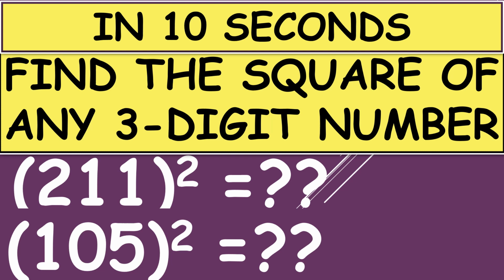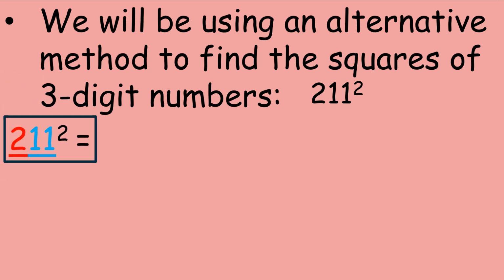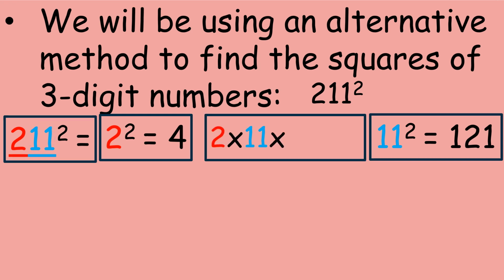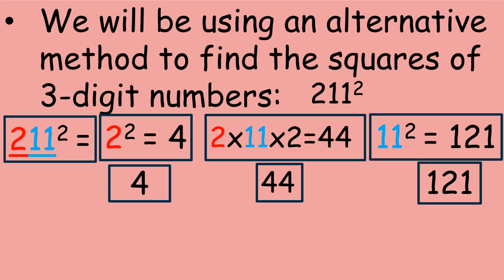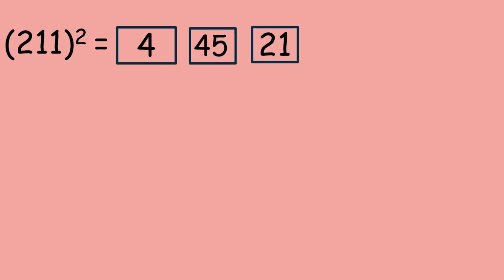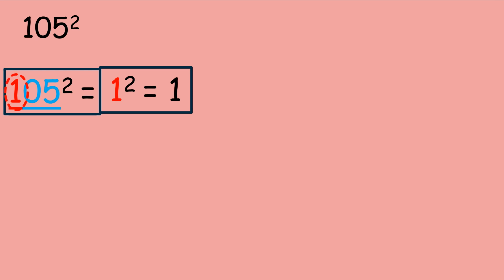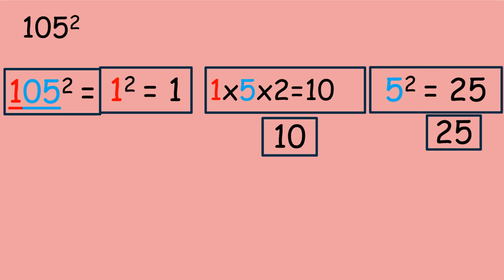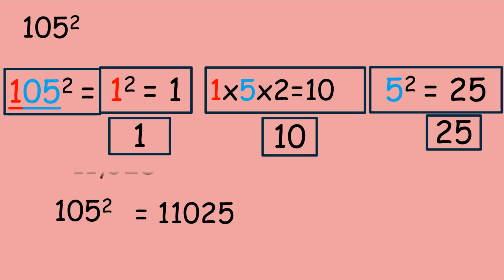HOW TO FIND THE SQUARE OF ANY THREE (3) DIGIT NUMBER IN 10 SECONDS.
IN THIS VIDEO, WE WILL BE FINDING THE SQUARES OF 3-DIGIT NUMBERS USING AN ALTERNATIVE TECHNIQUE. WE WILL BE FINDING THE SQUARES OF 211 AND 105